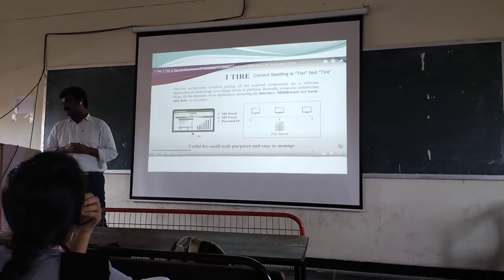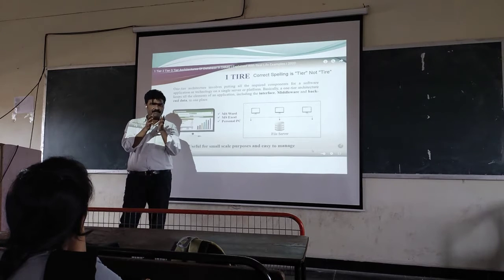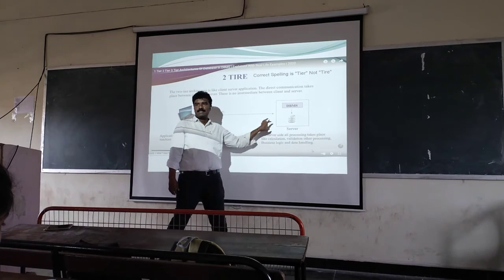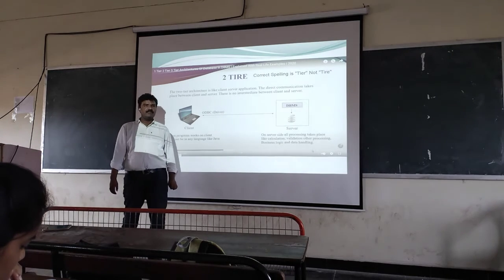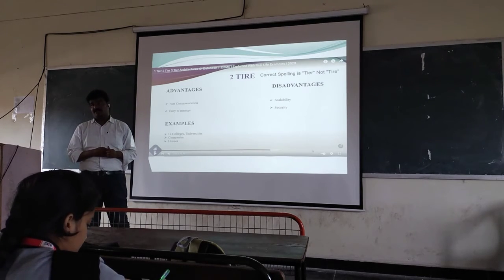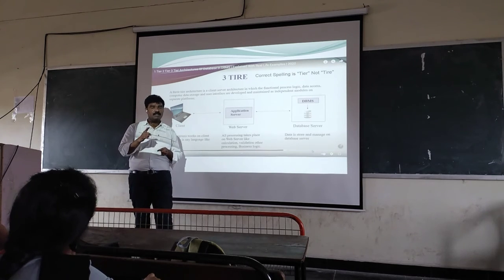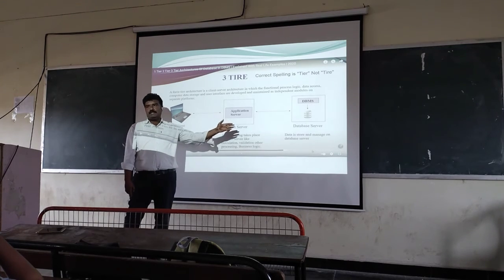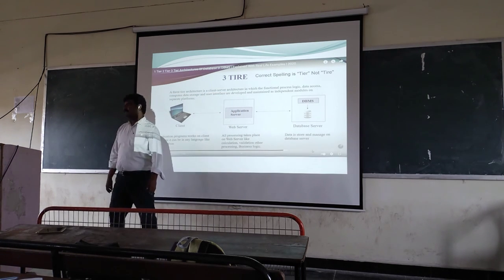KIET KAKINADA||DBMS||1,2,3 TIRE ARCHITECTURE OF DATABASE IN DBMS||SRINIVAS SIR@kakinadakiet